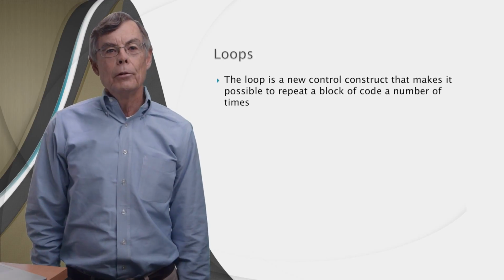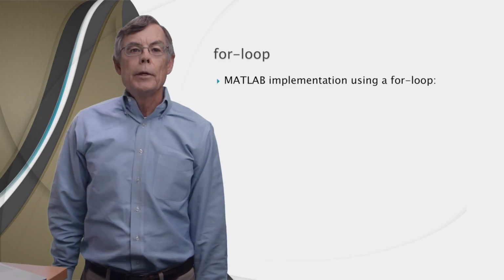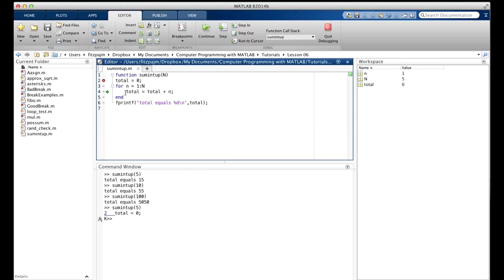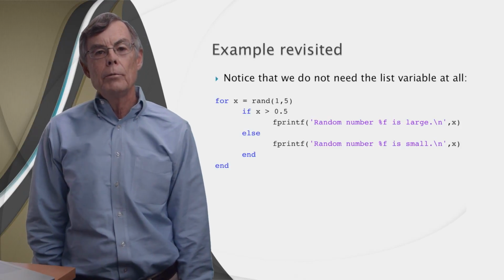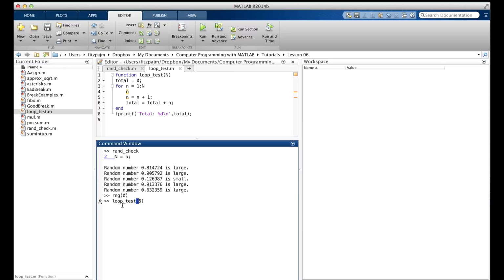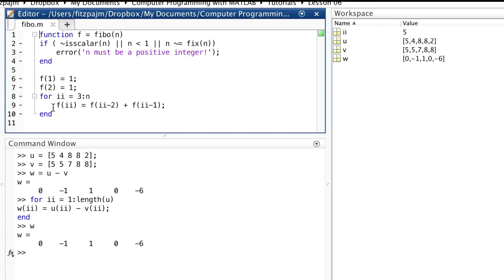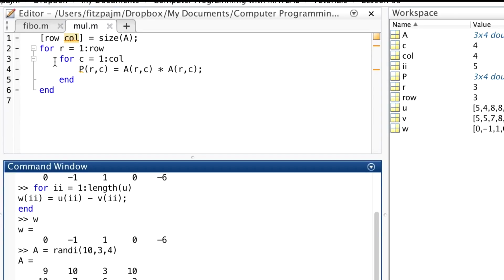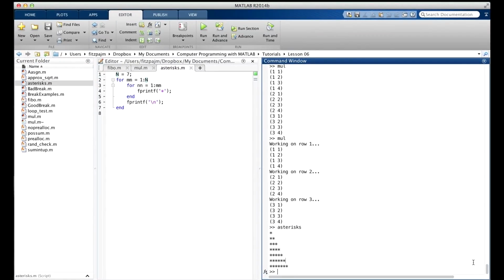6.1 MATLAB Basics to Advance: for loops in MATLAB (31/40)